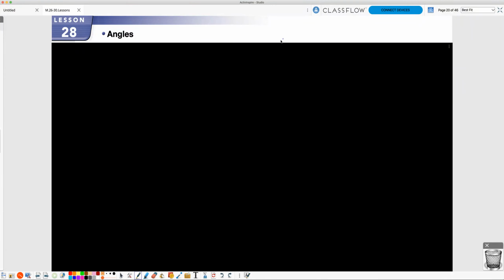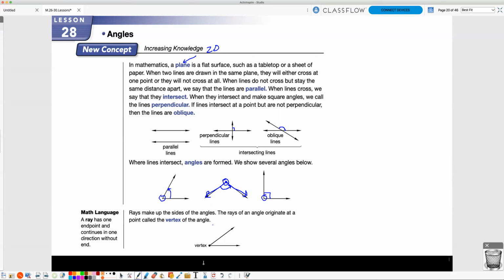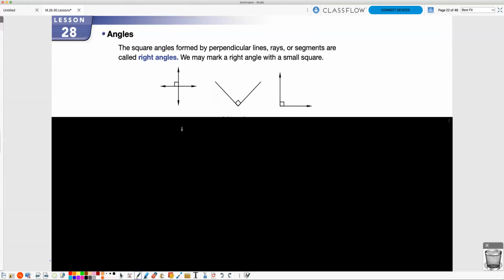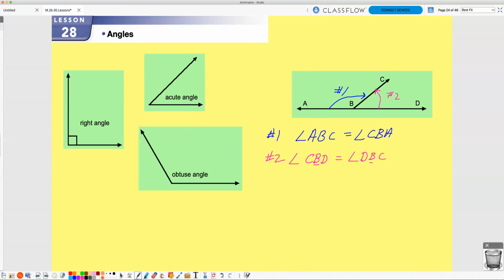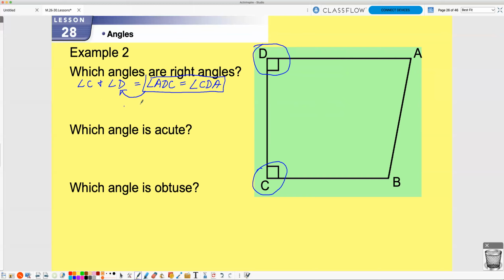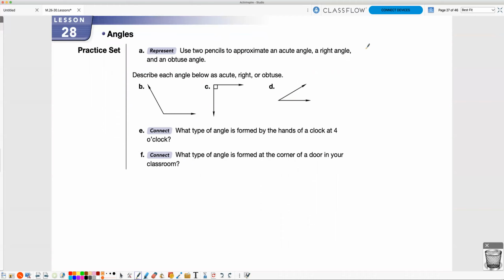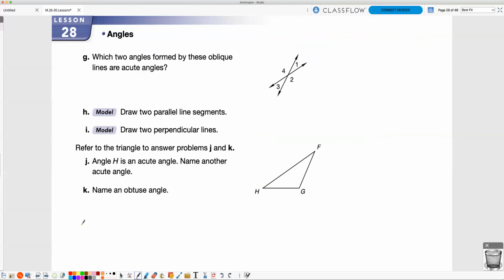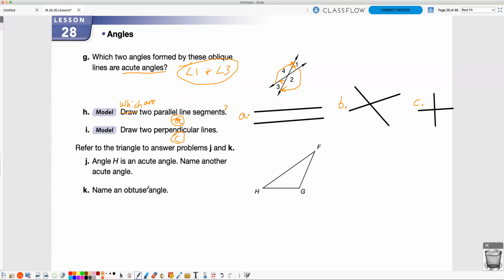Saxon Math L.28 Angles